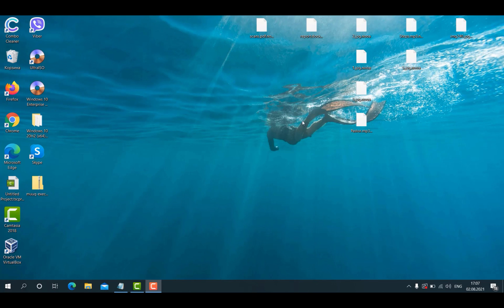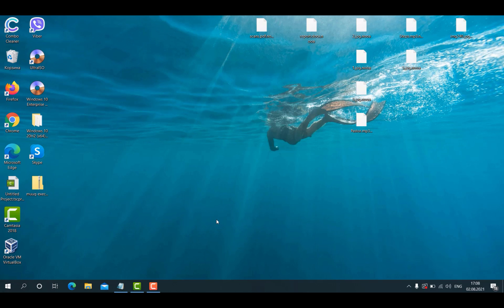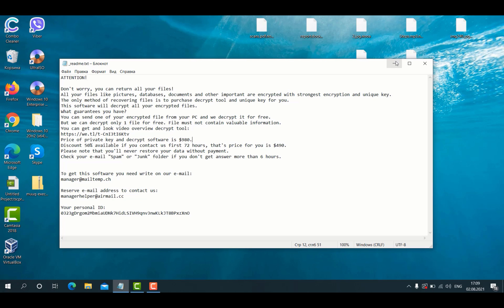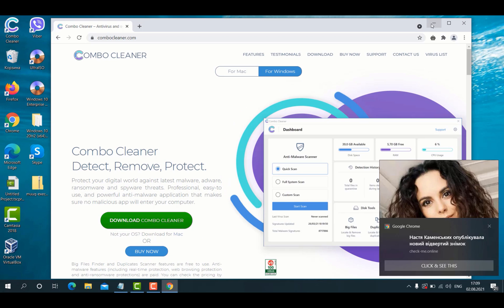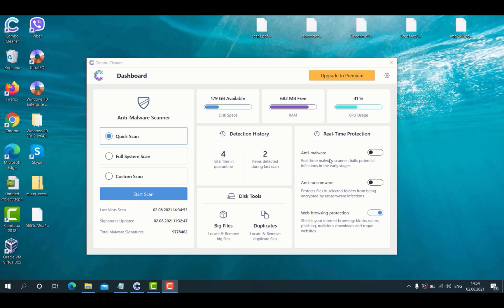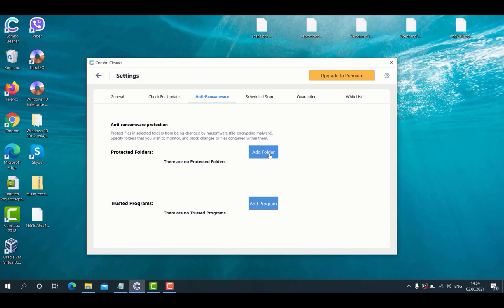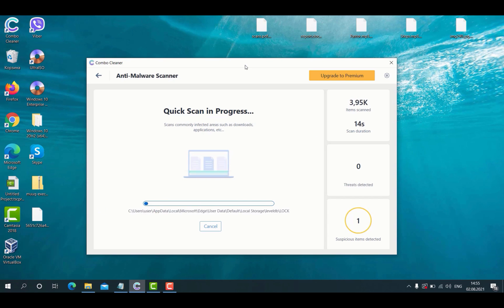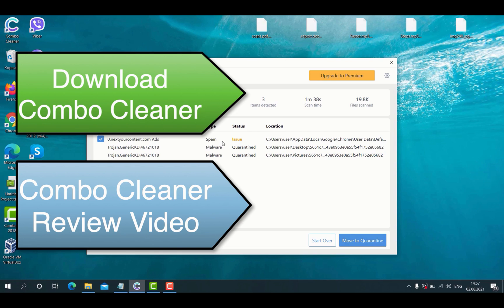Nooa ransomware removal guide.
Nooa is a Djvu-type ransomware. It encrypts your data and adds the .Nooa extension to your documentation. To get your files protected from further virus attacks, and to remove this ransomware, scan your computer with Combo Cleaner Antivirus